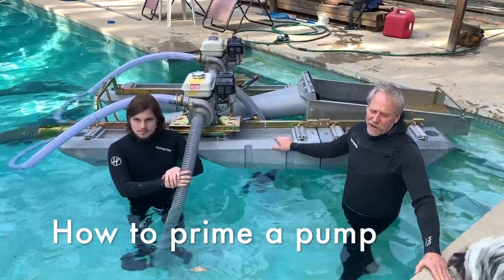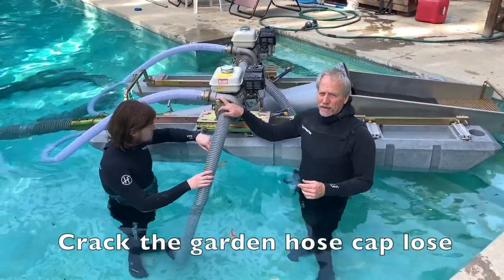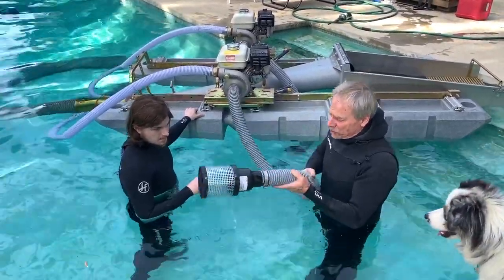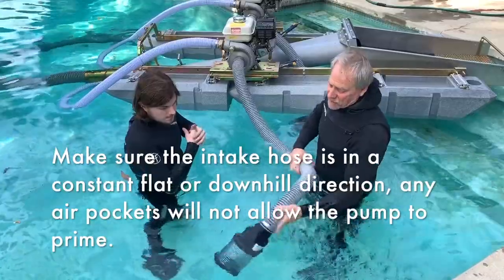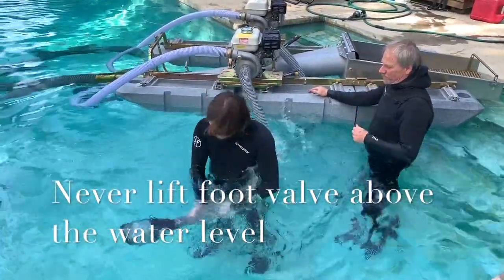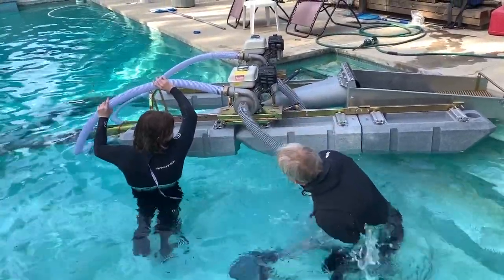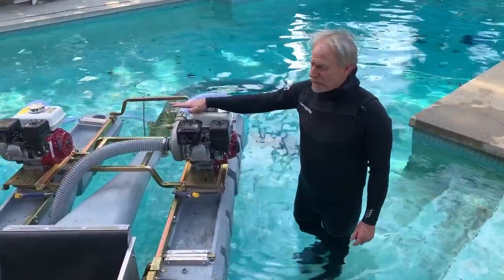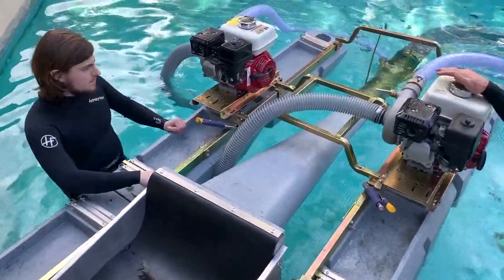How to prime a Keene dredge pump.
This is a quick video on how to prime a centrifugal pump on a gold dredge.  Covers a few basic techniques and tricks.